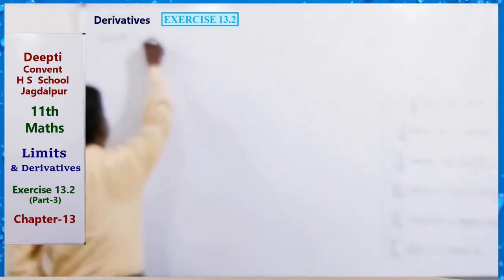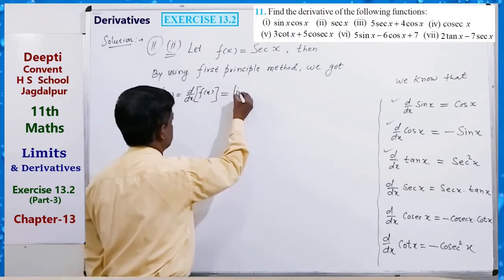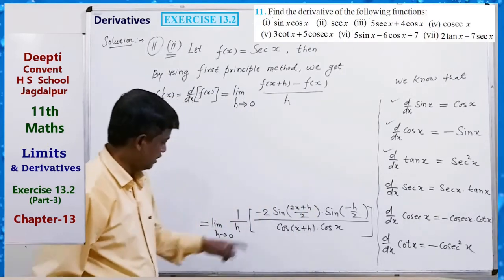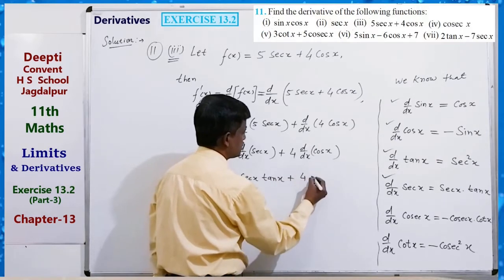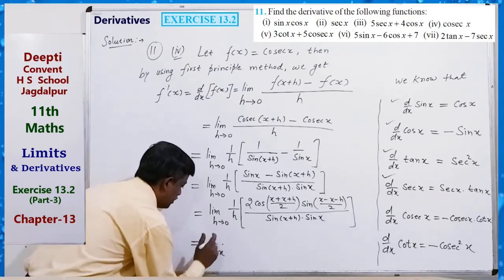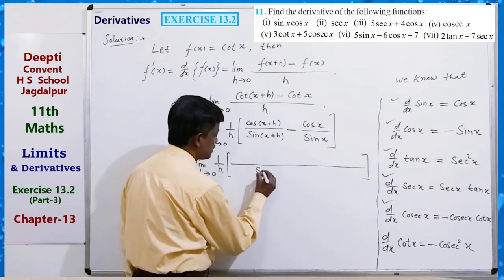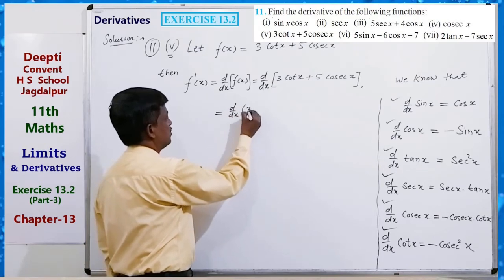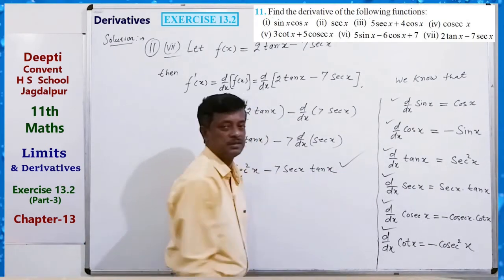Exercise 13.2 (Part-3) - 11th Maths NCERT Book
Exercise 13.2 (Part-3) - 11th Maths NCERT Book, [Chapter-13, Limits & Derivatives]